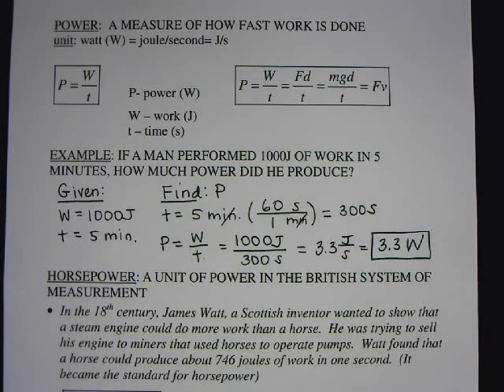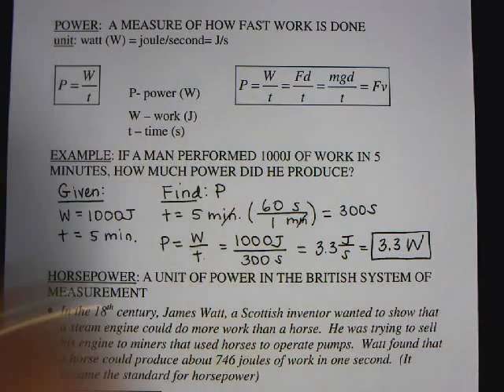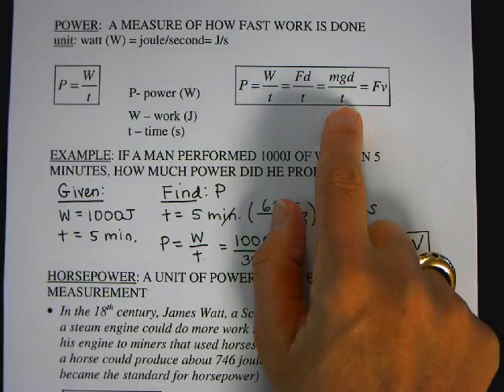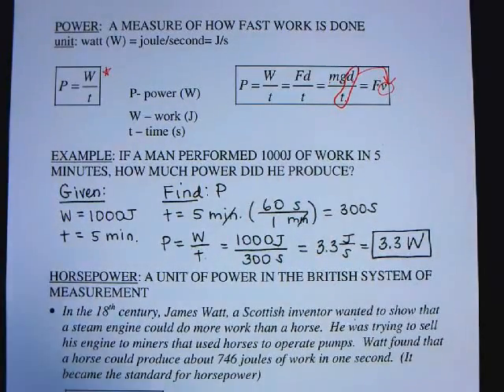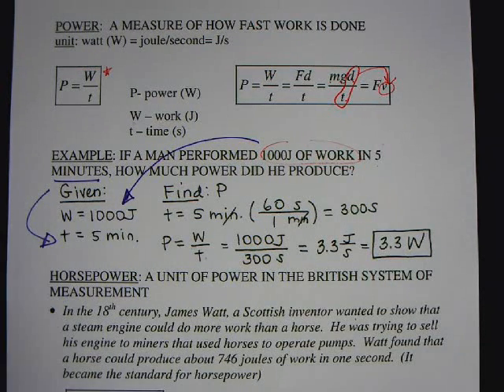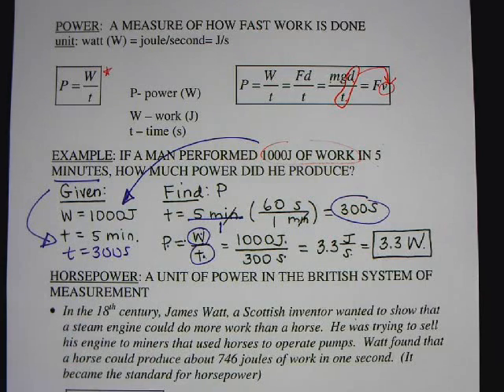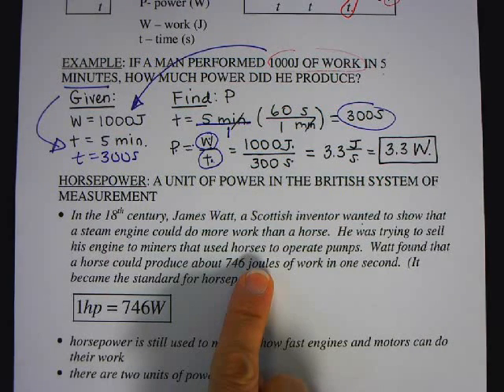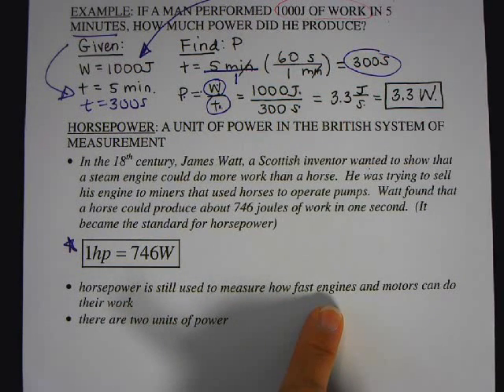13 Video HP5 Notes Power